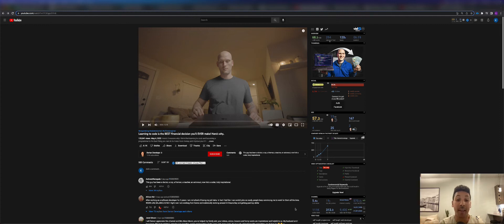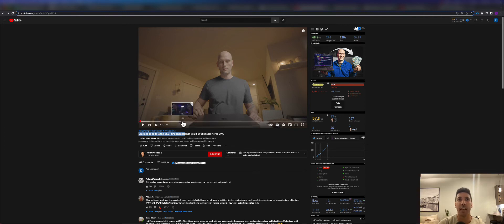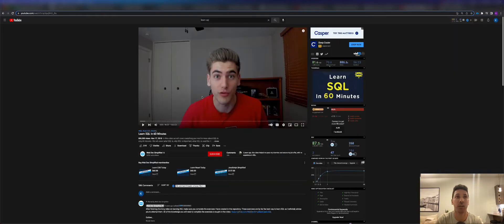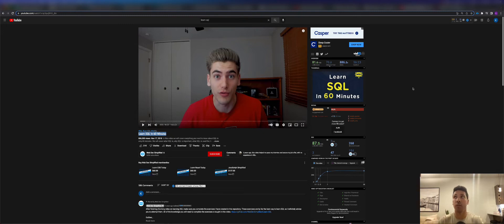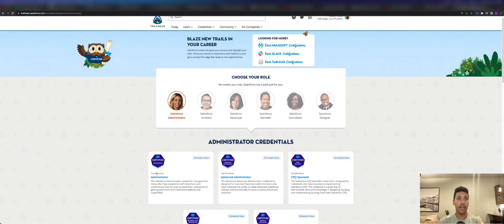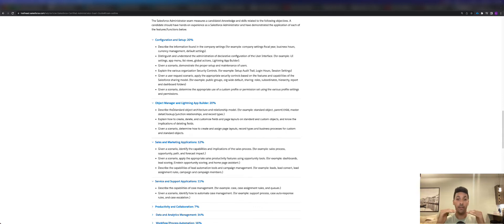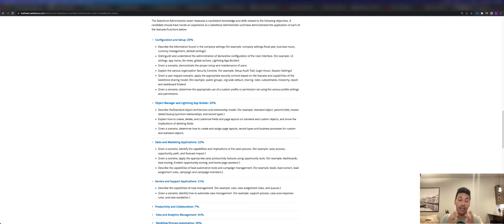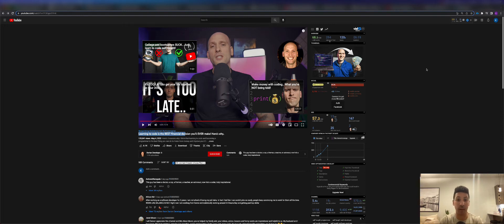Learning Salesforce | Self Taught vs. Coaching Program | Thoughts??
There are a lot of people that are on the fence about whether they should join a coaching program or just learned Salesforce on their own.

In this video, I want to talk about the difference between learning salesforce or any technology on your own versus going through a proven coaching program.

The main highlights I talk about in this video are how anything can be self-taught in today’s day and age with the power of the Internet.

You can go in and learn virtually anything you want about any subject on planet Earth just by typing something into a simple search bar.

However, if you want to save yourself time and energy then I would recommend that you join a coaching program that has already proven that it gets results for other people because the ultimate goal for most people in the tech world is to land a high paying job with a good salary and benefits.

I don’t think anybody wants to waste months of their time trying to figure out the basics of salesforce when they could learn all of that in a matter of days possibly.

The whole purpose of a coaching program is to shortcut your way from zero to hero and land you a Salesforce job or a tech job that is paying your bills and increasing your lifestyle much faster than you could ever do by yourself.

The problem with being self-taught is that often times we just don’t have the discipline to stay on track and if we don’t have the discipline then we lose the motivation to continue moving forward and then we jump ship and go to some other shiny object that says it will make us a lot of money.

If you want to skip the long route, then it’s probably best to join some sort of coaching program where you have a community behind you and a proven track record that will get you to the next step in your career.

I’m not here to make a decision for anybody when it comes to the path they want to take but I have seen a lot of people try to get a tech job on their own and they have absolutely no idea how to do it so it just ends up not happening.

I don’t want that to happen to you so hopefully this video helps you to see that paying a small investment in yourself can pay huge returns for your future when you land a high-paying tech job.

Here is my list of coaching programs you can join in the Salesforce ecosystem that will help you fast track your way to success:

Here’s also my list of resources that you can use if you want to take the self-taught route:

MinuteAdmin out ✌🏽